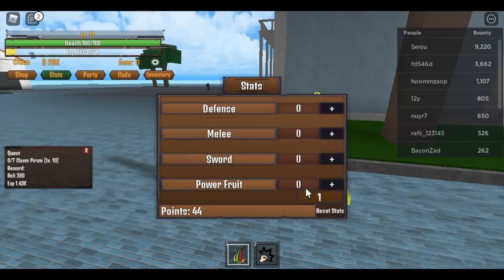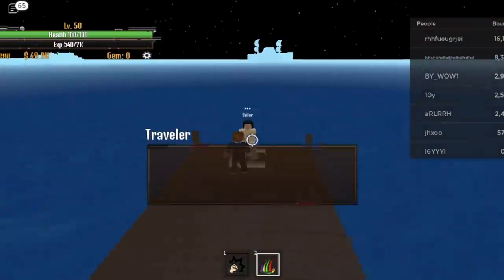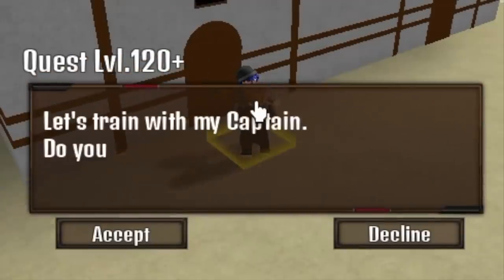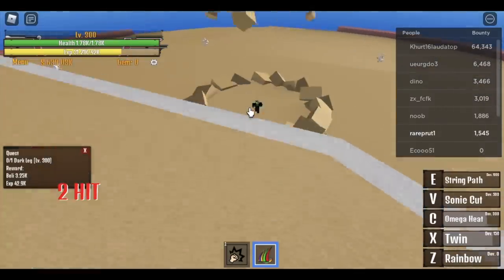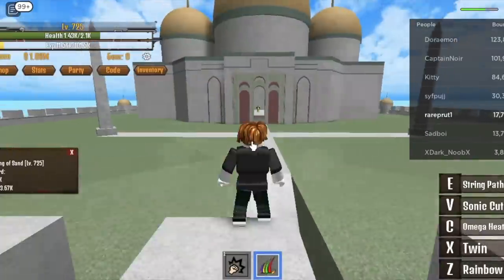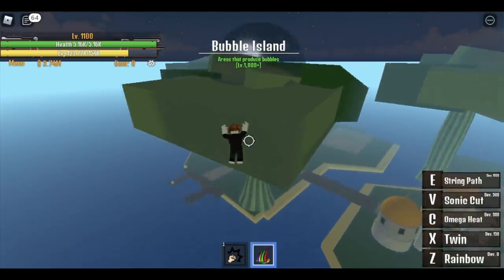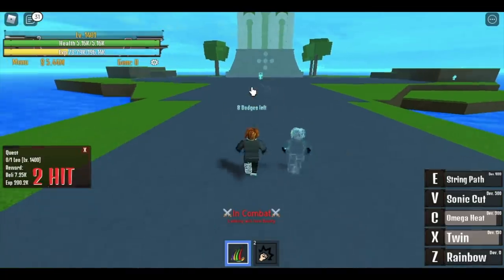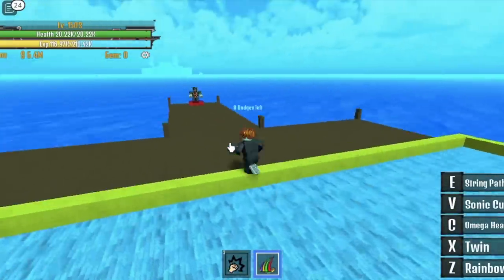Noob LVL 1 gets STRING Fruit|Reach 2ND Sea & Unlock Powers|KING LEGACY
LVL 1 Gets STRING FRUIT! LEVEL IT UP AND REACH 2nd SEA FULL GUIDE#KINGLEGACY#ONEPIECE#STRINGFRUIT